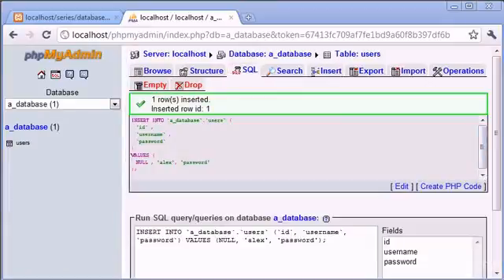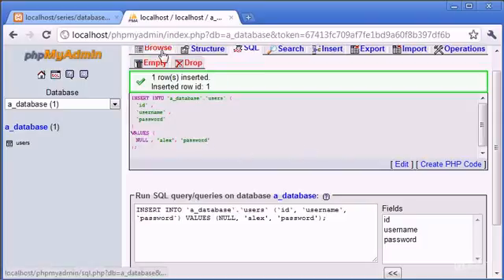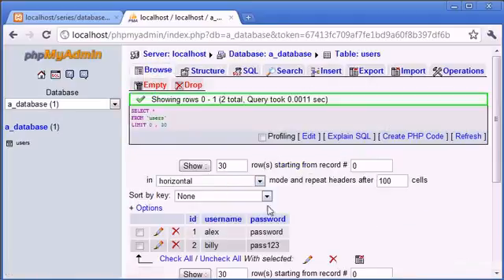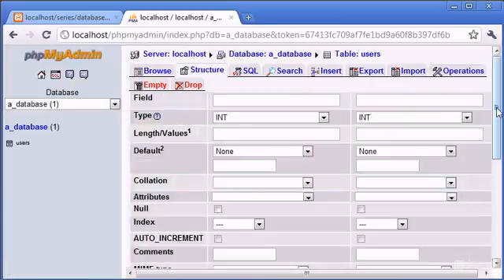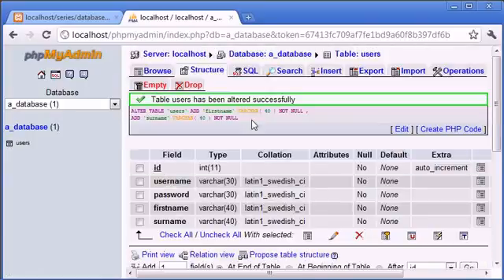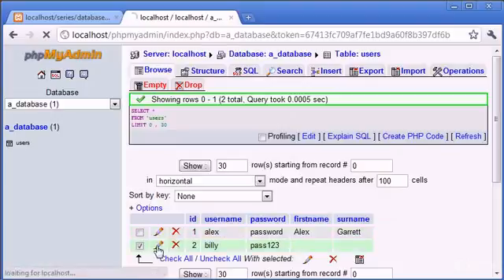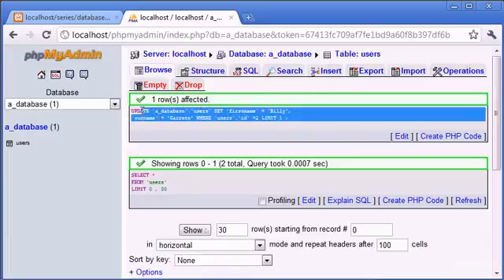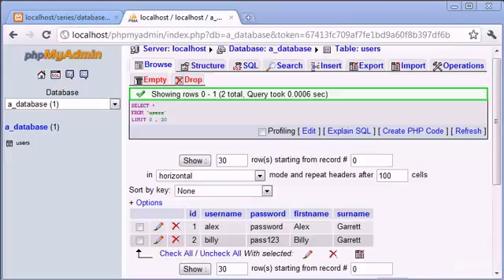112 PhpMyAdmin Part 3